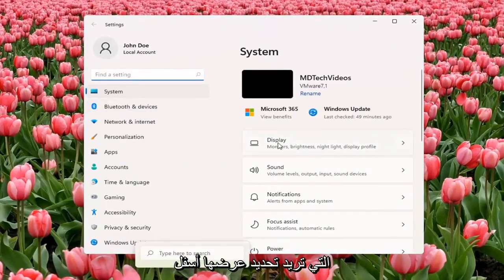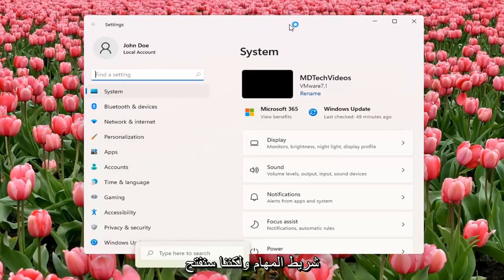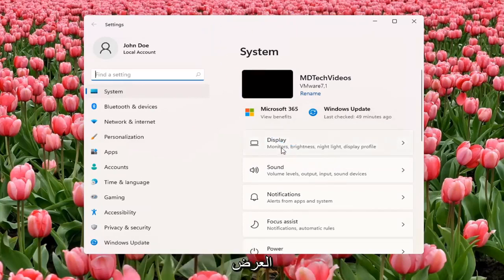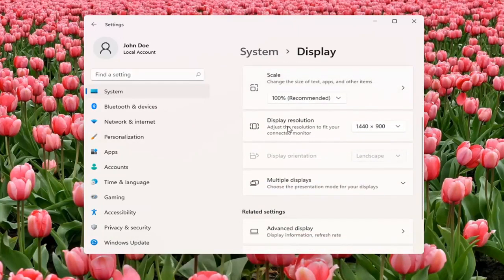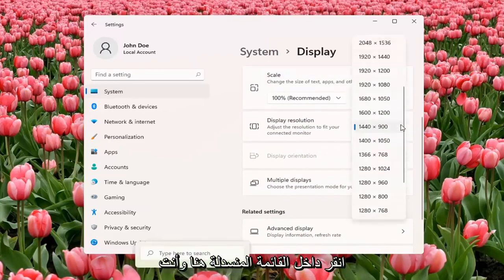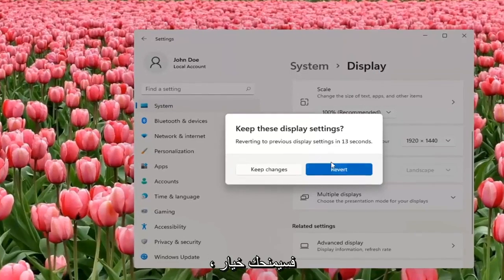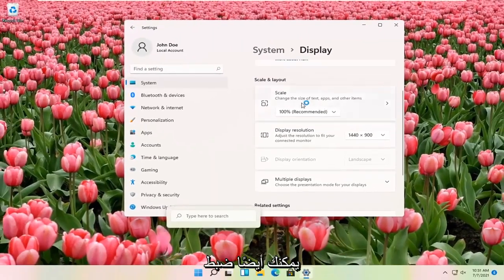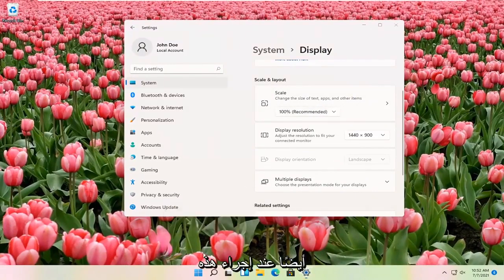حل مشكلة دقة الشاشة ويندوز 11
إذا كنت بحاجة إلى تغيير إعداد دقة العرض على جهاز الكمبيوتر الذي يعمل بنظام Windows 11 ، فلن يكون الأمر صعبًا بمجرد أن تعرف كيف. سواء كنت ترغب في تجربة دقة أكثر وضوحًا على جهاز كمبيوتر محمول يتم ضبطه افتراضيًا على خيار أقل أو تحتاج إلى تغييره مرة أخرى إلى الحجم الموصى به من خيار أقل من ممتاز ، فنحن نوفر لك الدعم.

غالبًا ما تكون دقة الشاشة تلقائية ويتم ضبطها لتلائم الشاشة ، ولكن يمكن أن تكون افتراضيًا على العرض الخاطئ. سيناريو شائع آخر يتضمن تغيير الدقة عن طريق الخطأ أثناء العمل على الإعدادات. عند ضبط إعدادات العرض ، من الممكن تغيير دقة الشاشة إلى النقطة التي تتوقف عندها الشاشة ولا يمكنك رؤية ما تفعله. في هذه الحالات ، يمكنك استخدام أوضاع الاسترداد المضمنة في Windows لتنشيط نظامك وتشغيله في الإعدادات الافتراضية.

هل تبدو شاشة جهاز الكمبيوتر الذي يعمل بنظام Windows 11 متزعزعة بعض الشيء؟ هل قمت بتوصيل شاشة جديدة لا تعمل على النحو المنشود؟ قد تحتاج إلى ضبط دقة الشاشة. إليك الطريقة.

للبدء ، انقر فوق الزر "Windows" الموجود في الجزء السفلي الأيسر من سطح المكتب. إذا تم نقل شريط المهام ، فقد يكون الزر موجودًا على إحدى الحواف الأخرى للشاشة.

المشكلات التي تم تناولها في هذا البرنامج التعليمي:
تغيير نوافذ دقة العرض 11
لا يمكن تغيير دقة عرض النوافذ 11
تغيير نوافذ دقة الشاشة 11
كيفية تغيير دقة شاشة العرض 11
كيفية تغيير دقة العرض
تغيير دقة العرض
تغيير دقة الويندوز
غير قادر على تغيير نوافذ دقة العرض 11
كيفية تغيير دقة الشاشة windows 11
ضبط نوافذ دقة الشاشة 11
كيفية تغيير نوافذ دقة الشاشة 11